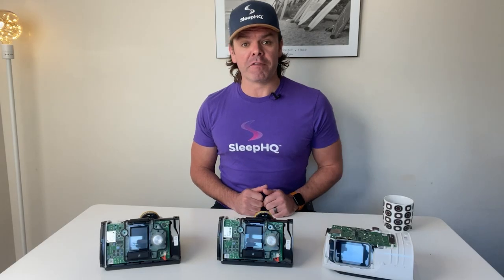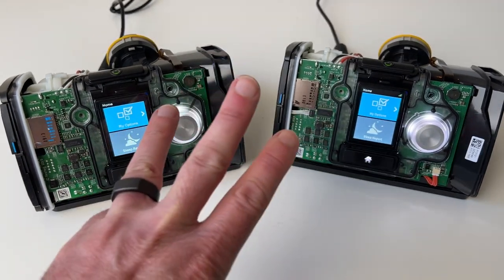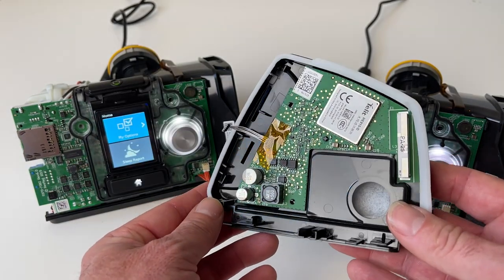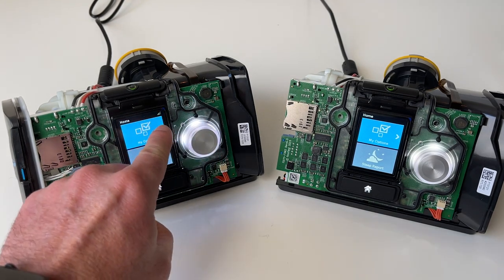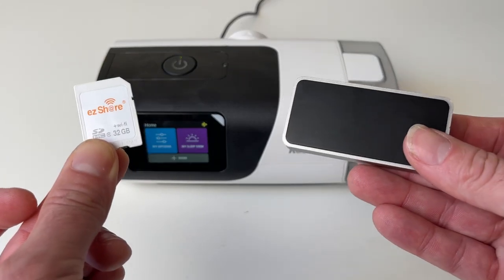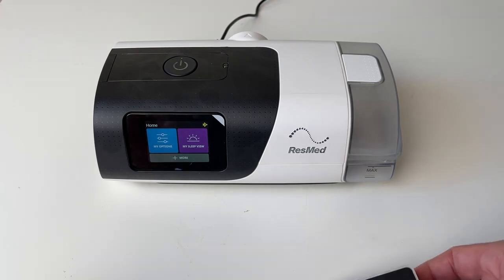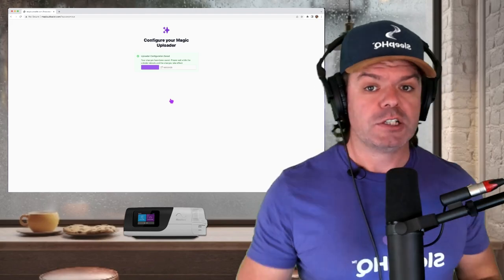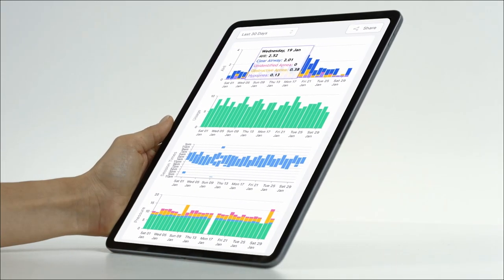AirSense 11 Vs AirSense 10 Card to Cloud - No Cellular Modem? No Problem!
htts://sleephq.com is my free cpap data analysis platform. Here's how I added wifi to my CPAP using the Magic Uploader which automatically transfers the SD card data via wifi to the SleepHQ cloud.

Even without wireless uploads, it's super easy to manually upload your SD card data into SleepHQ. Just insert your SD card into a card reader, open the card and drag and drop all the files across into the sleephq uploads folder. Here's a video

The Magic Uploader is currently in Beta testing. The testing is going extremely well with the beta users however dealing with +60-year-olds and the word WIFI has its challenges so we are fine-tuning the process to make it child's play.

It's hard to believe in 2022 ResMed is manufacturing AirSense 10 machines (first released in 2014) that have no wireless data capabilities.

All supplies of the 3G/4G modems are used in the AirSense 11 which has the cell coms soldered onto the main PCB. Currently, the only AirSense 10 machines available are the 'Card To Cloud' models with no cellular modems. They do still have SD cards and are compatible with SleepHQ.

ResMed has confirmed via email they will replace outdated 3G cell modems with 4G cell modems for free when supply improves. My guess is not until mid to late 2023.

If you enjoy my CPAP Reviews and it's helped you with your therapy, please consider supporting the Channel by becoming a channel member . I can 100% guarantee your membership will end up paying for itself. Lots of love. Uncle Nicko